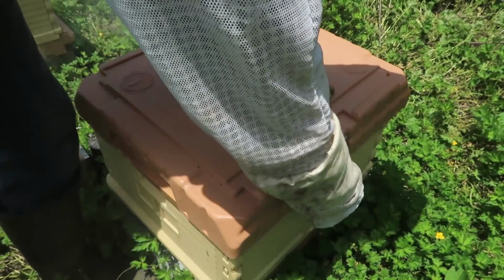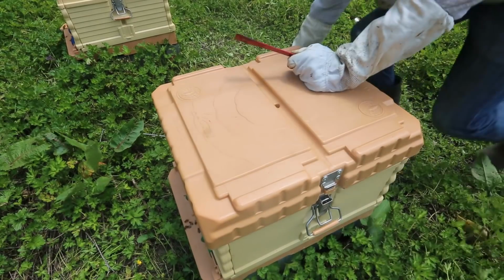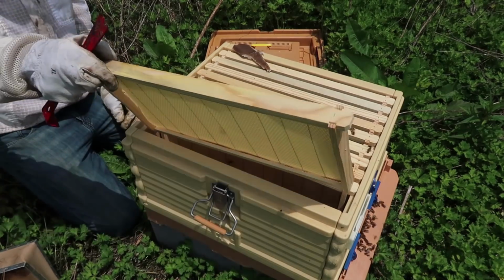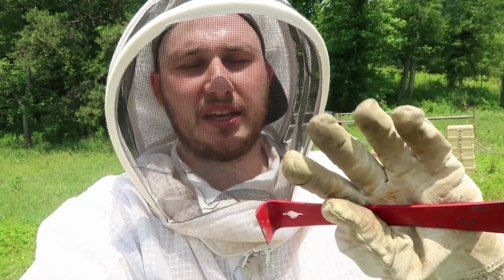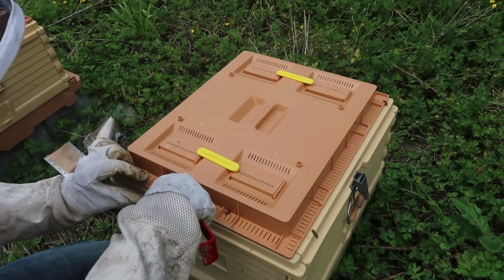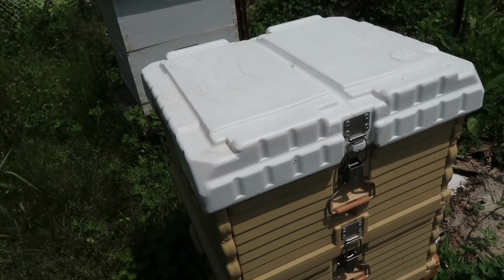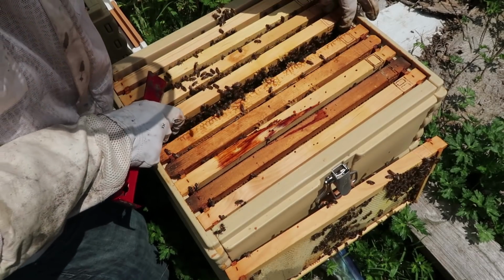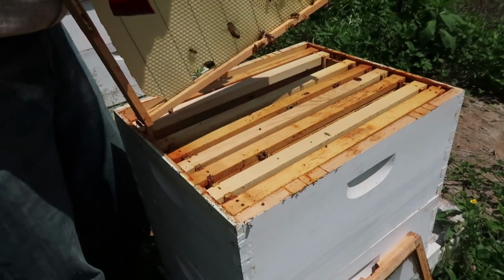7 Beehives Failed - Beekeeping Vlog